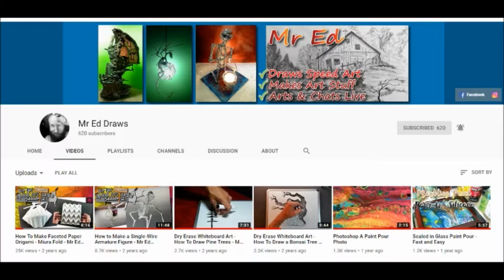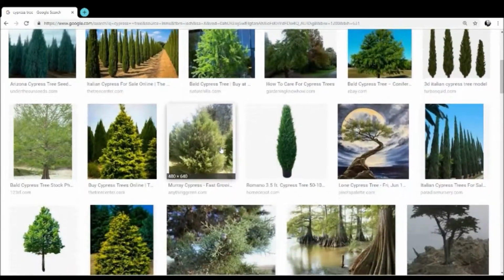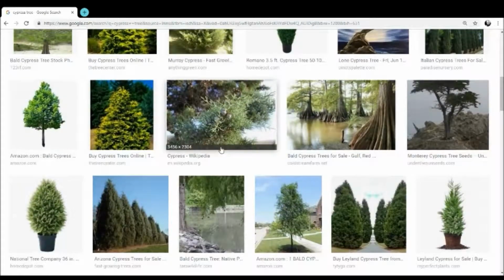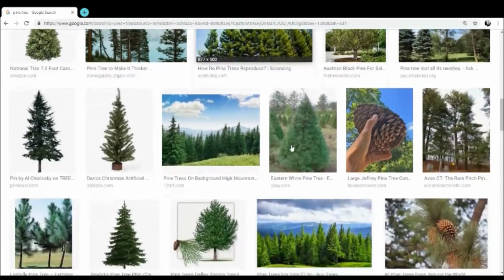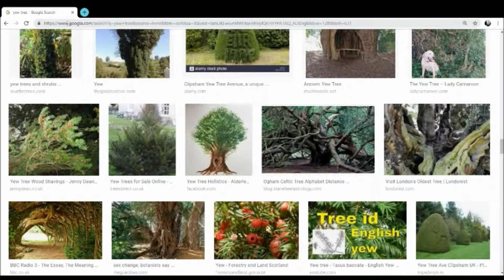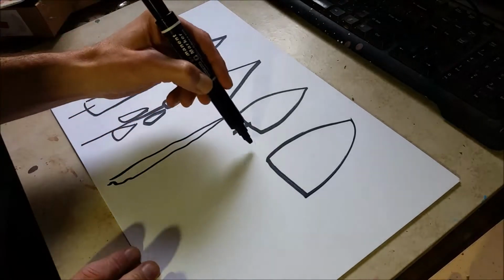Sketch What You Know - How to Draw Conifers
In this episode, I revisit a subject from the first season of Mr Ed Draws (Episode 6: Dry Erase Whiteboard Art - How to Draw Pine Trees).  I had, basically, just landed in the Northwest, so after a few years of living in the Cascades, I've had time to get to know one of my favorite subjects to sketch: The humble and ancient pine tree.  They are fascinating plants that have an incredible history.  They play an important role in modern living, and enhance the beauty of our urban landscapes.  Even better, they are easy to draw.